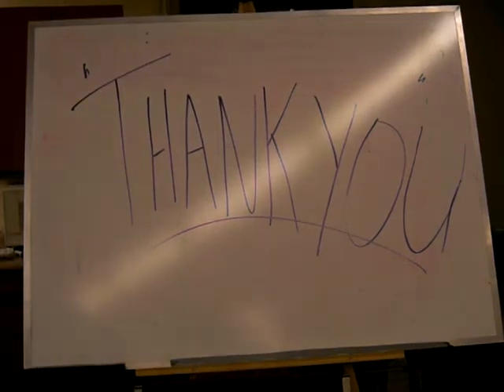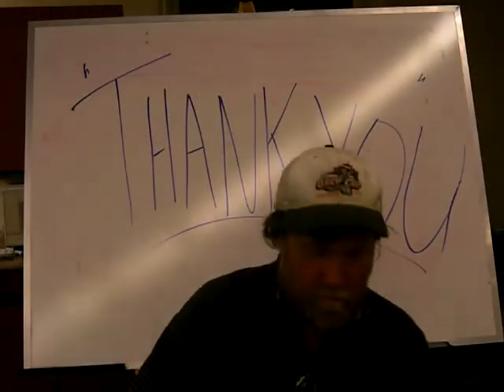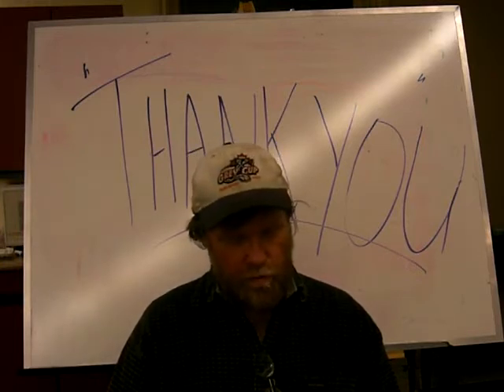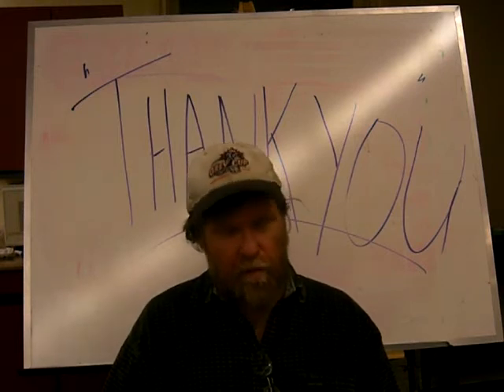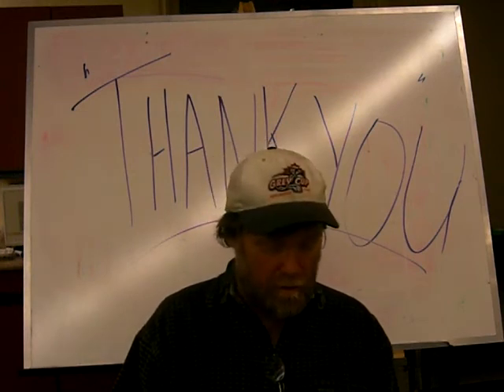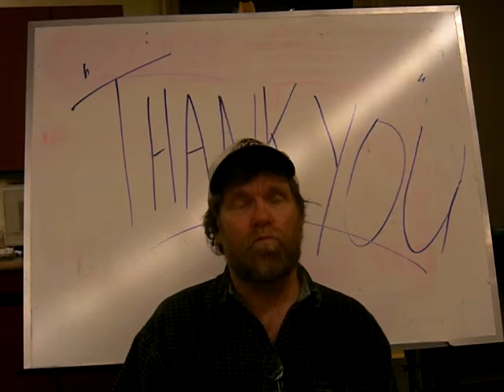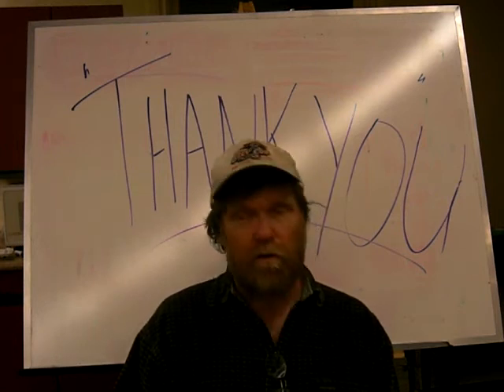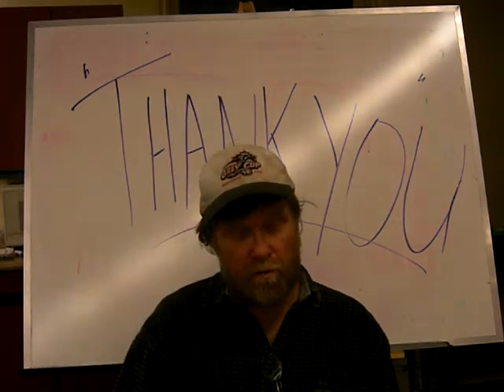121-A Big Thankyou to All.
A Big Thankyou.